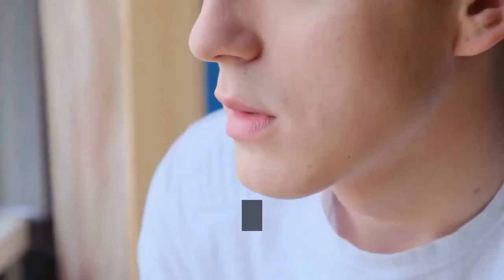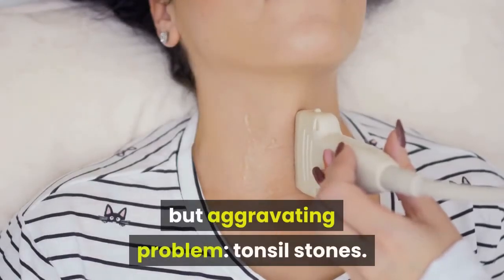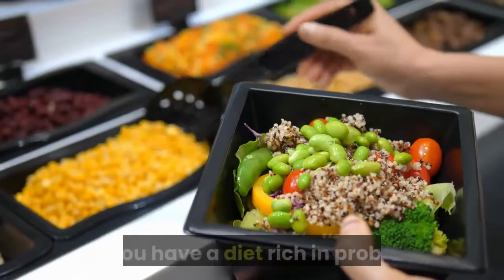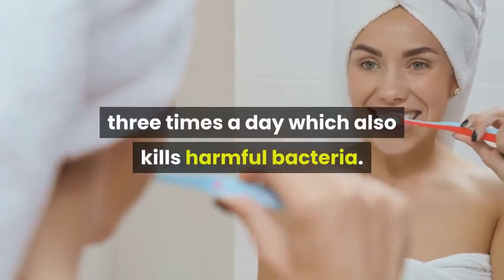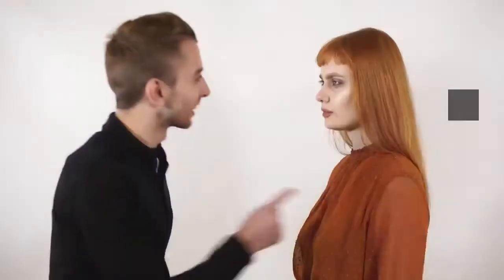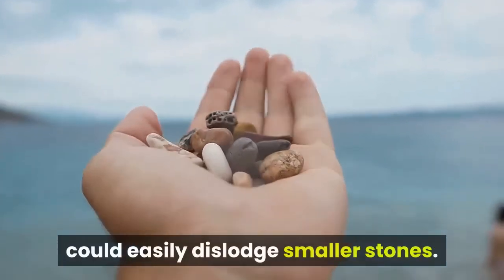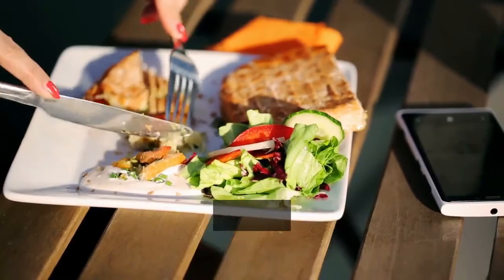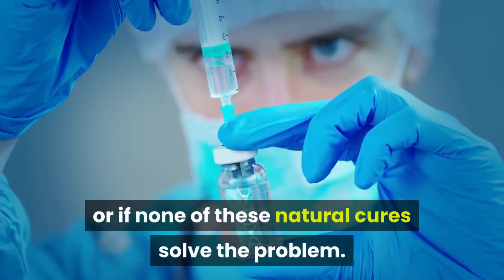Tonsil Stone : Get Rid of Tonsil Stones Naturally| NatureMumma Home remedies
Tonsil Stones causes bad breath, and many mouth issues including teeth problem.